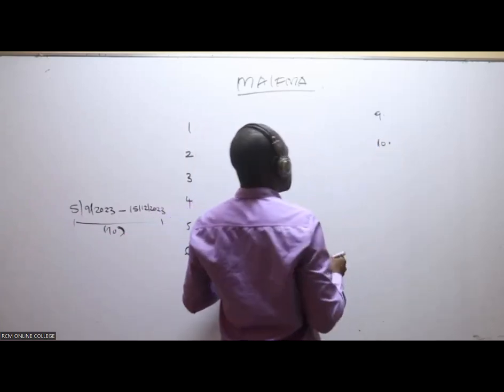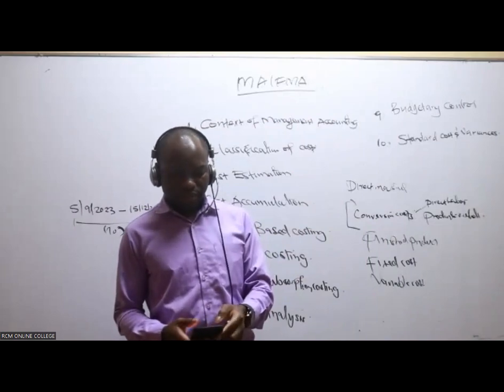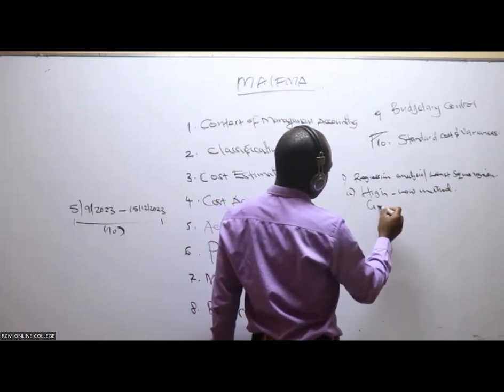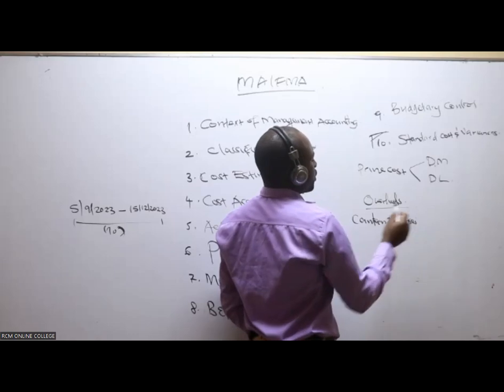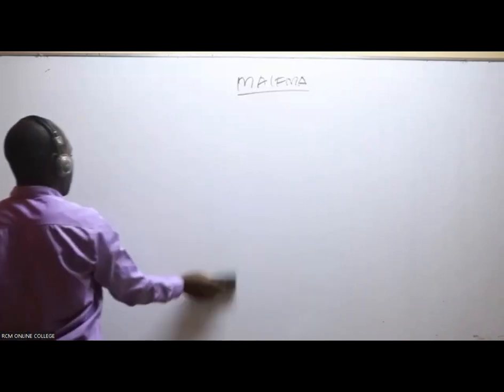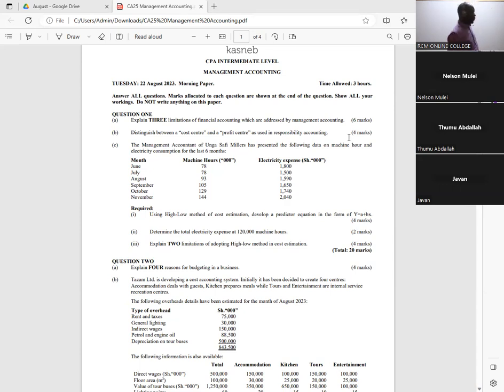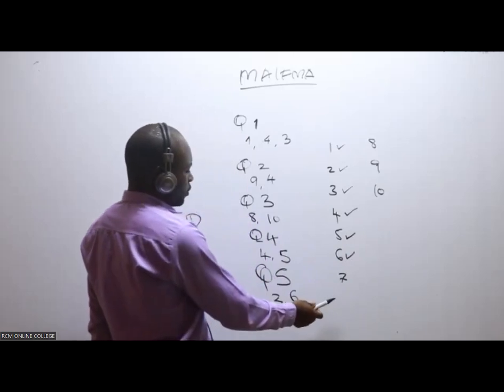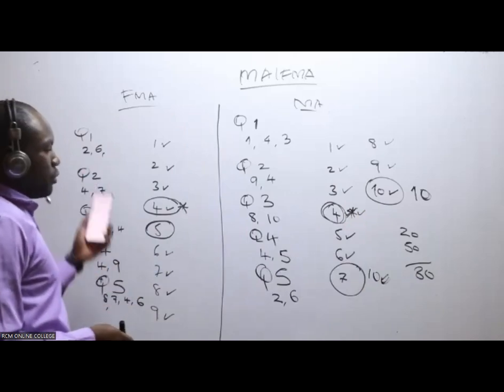introduction to ma august december 2023 1080p